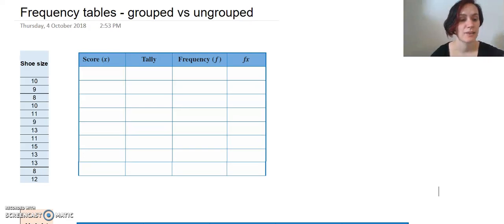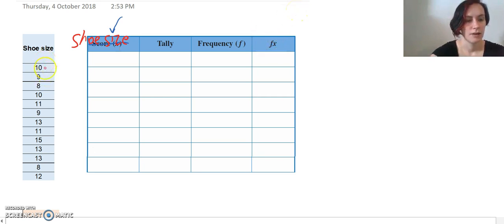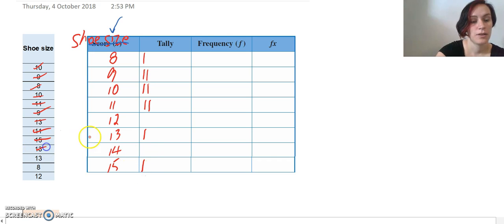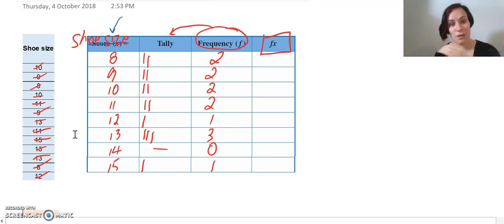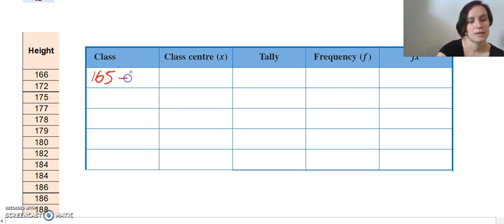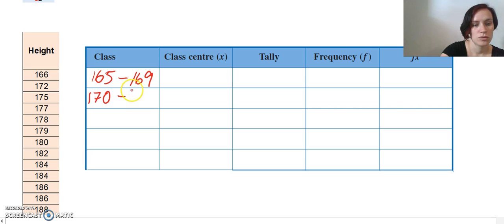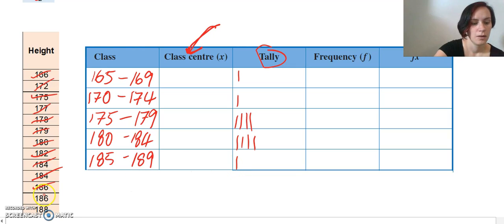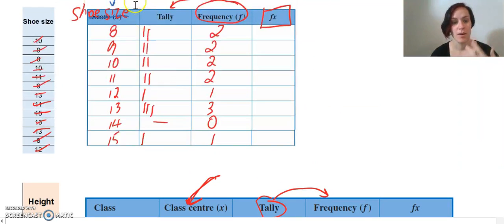Frequency tables grouped and ungrouped